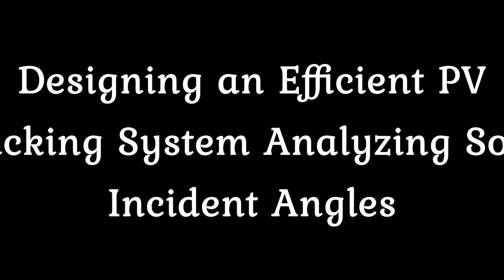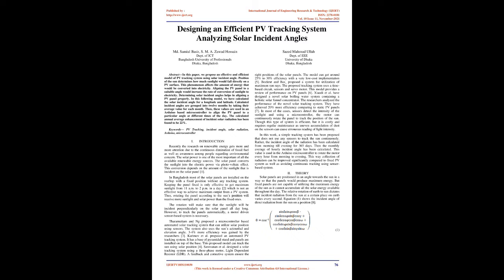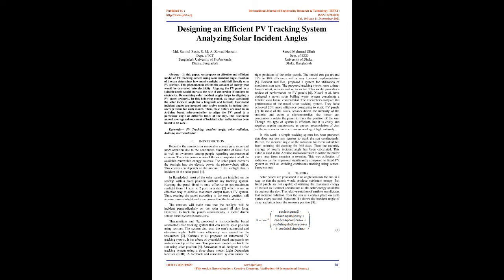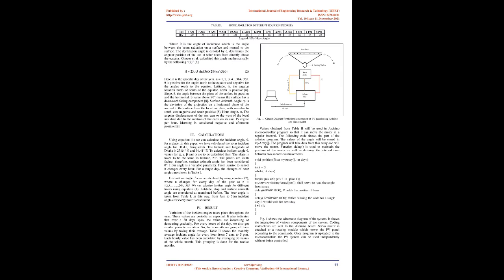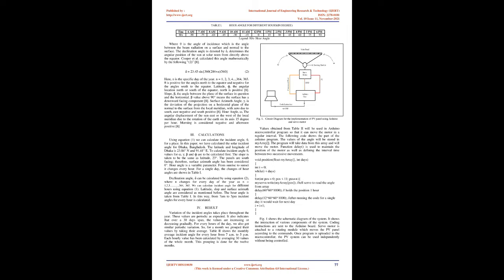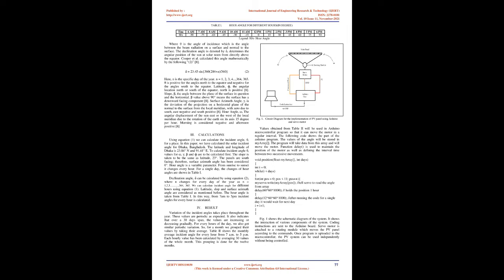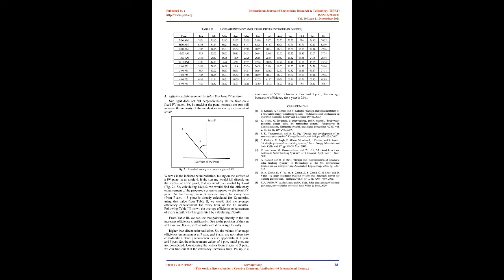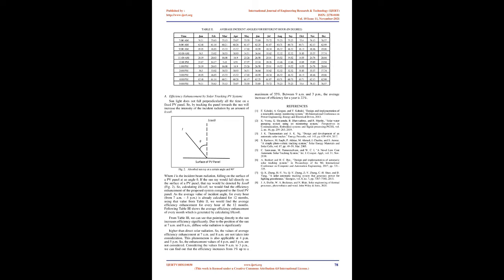Designing an Efficient PV Tracking System Analyzing Solar Incident Angles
Md. Samiul Basir , S. M. A. Zawad Hossain , Saeed Mahmud Ullah

In this paper, we propose an effective and efficient model of PV tracking system using solar incident angle. Position of the sun determines how much sunlight would fall directly on a PV surface. This phenomenon affects the amount of energy that would be converted into electricity. Aligning the PV panel to a suitable angle would increase the rate of conversion of sunlight to electricity. Determining solar incident angles helps in aligning a PV panel properly. In this following model, we have calculated the solar incident angle for a longitude and latitude. Calculated incident angles are grouped into twelve months by taking their average value for each month. Then, these values are used in an Arduino based microcontroller to align the PV panel to a particular angle at different times of the day. The calculated annual average enhancement of incident solar radiation has been found to be 22%.